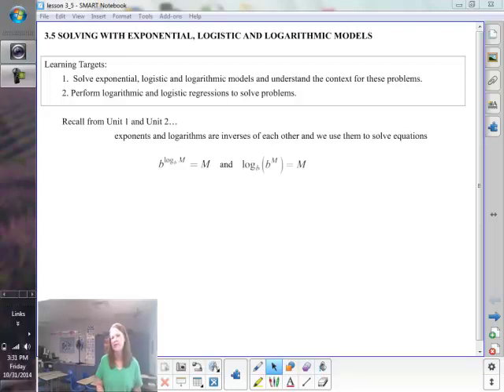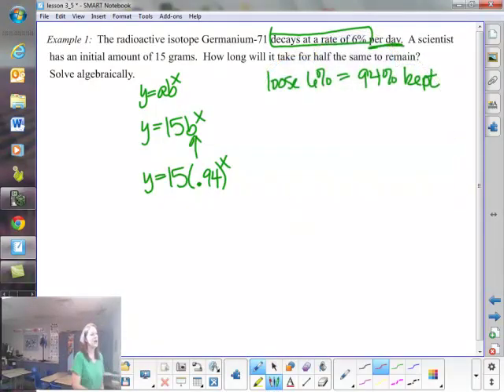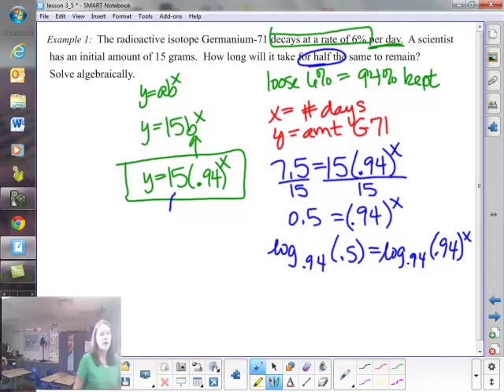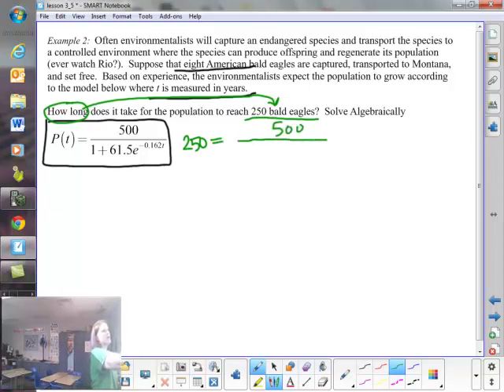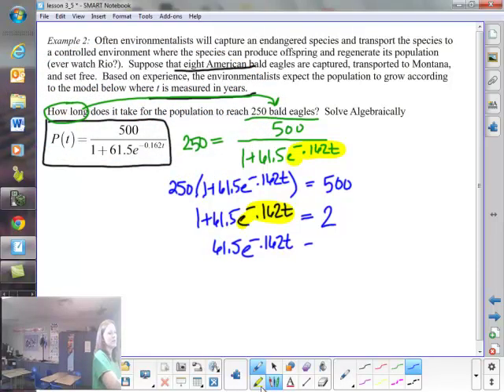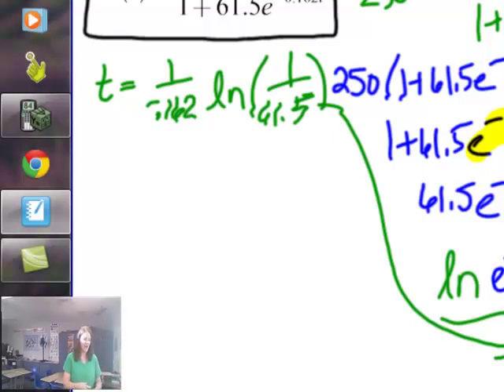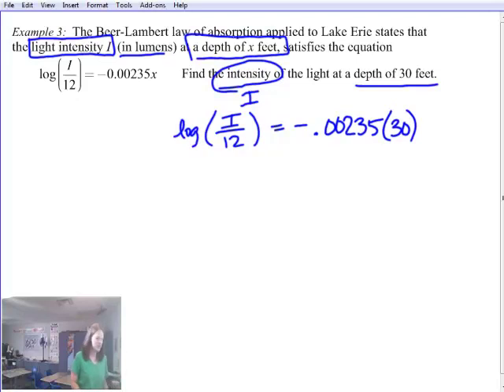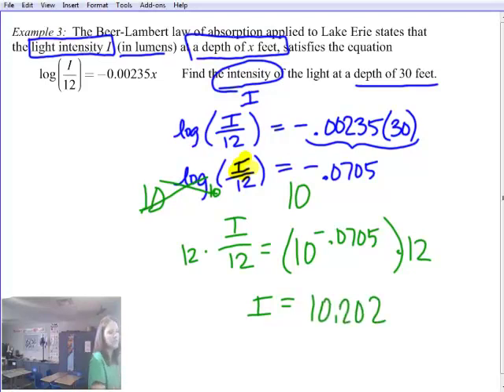Unit 3 Lesson 3.5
Solving with exponential, logarithmic and logistic models